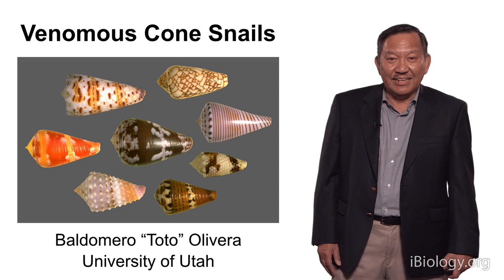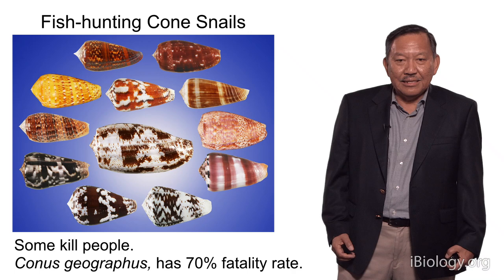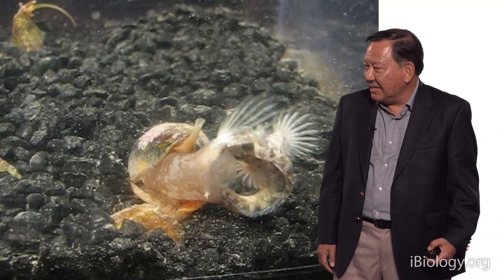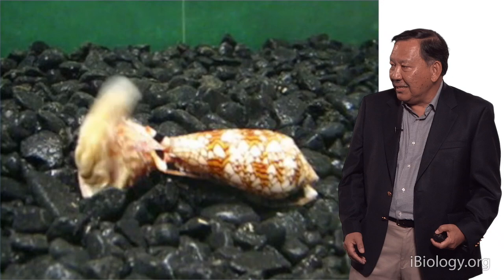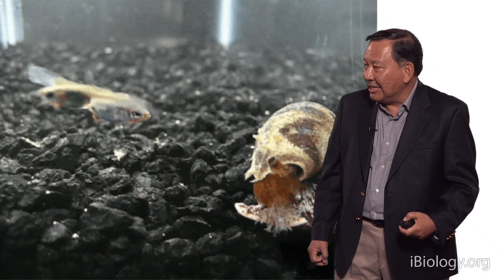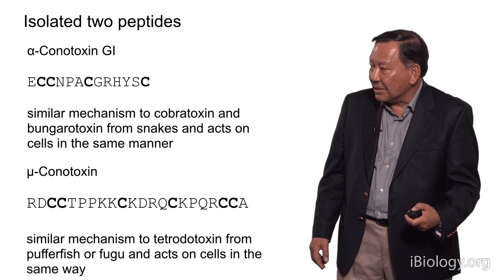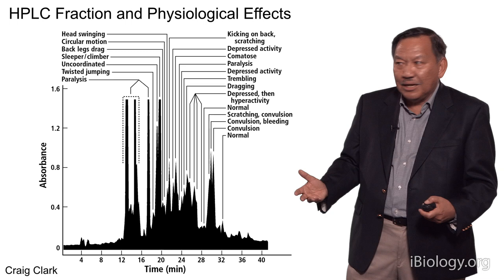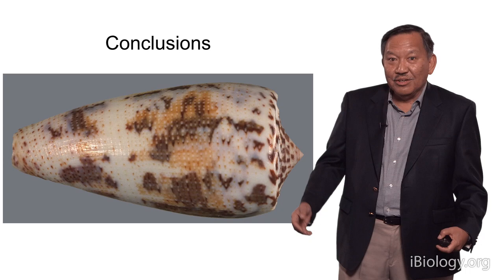Baldomero “Toto” Olivera (U. Utah, HHMI): Venomous Cone Snails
Marine cone snails are predators that use a purely chemical mechanism for catching their prey. There are over 700 types of cone snails, each of which has a unique venom that can help the cone snail capture fish, worms, and even other cone snails.  In this talk, Dr. Baldomero “Toto” Olivera describes different types of predatory cone snails, and how his lab purified venom from one cone snail species and found that it was composed of a variety of small peptide toxins that induced specific neurological responses in the prey. One of these small peptides has since been approved to treat humans for severe pain.

Speaker Biography:
Baldomero “Toto” Olivera received a B.S. degree in Chemistry from the University of the Philippines, a PhD in Biophysical Chemistry from Caltech and did his postdoctoral work at Stanford University. His laboratory initiated the identification and characterization of the biologically active peptides found in the venoms of predatory cone snails; this led to a broad involvement with molecular neuroscience, particularly the functional role of ion channel and receptor subtypes in nervous systems. Olivera is currently a Distinguished Professor of Biology at the University of Utah and a Howard Hughes Medical Institute Professor. He has been elected to the National Academy of Sciences and the Institute of Medicine.